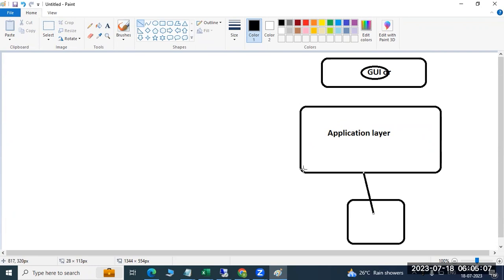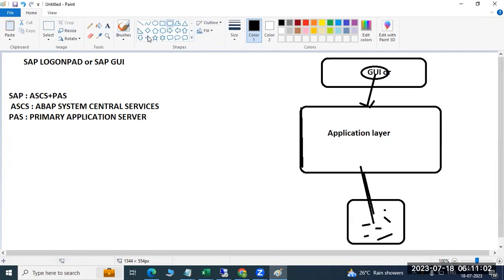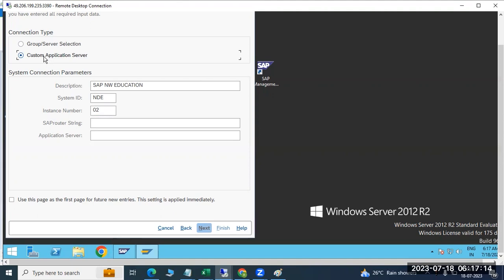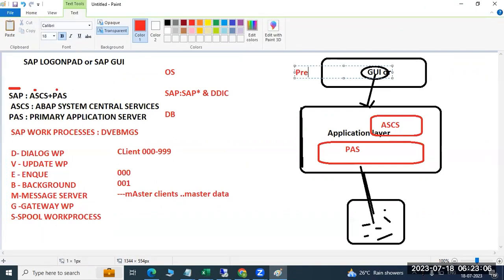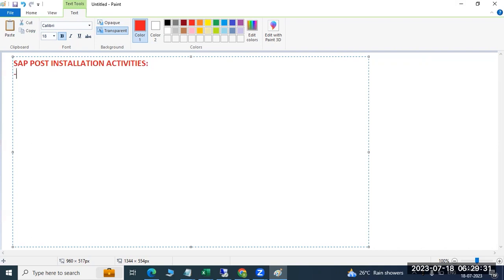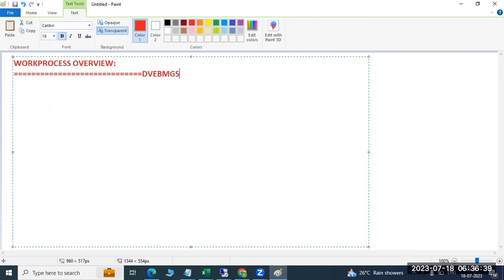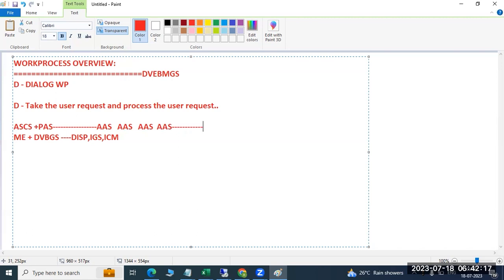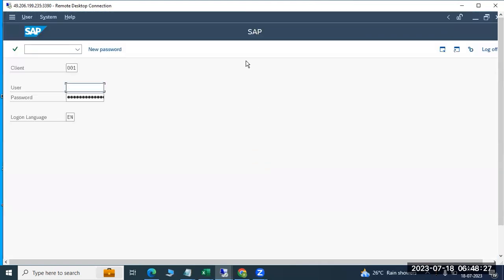SAP POST-INSTALLATION STEPS and SICK,ST22